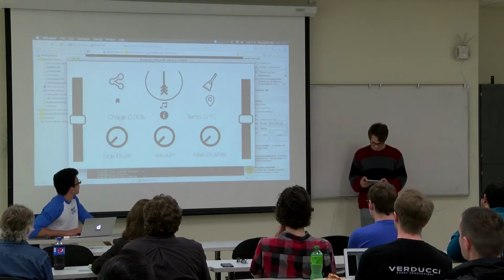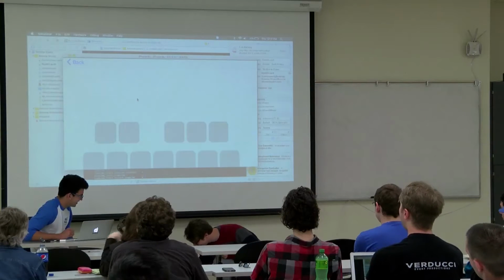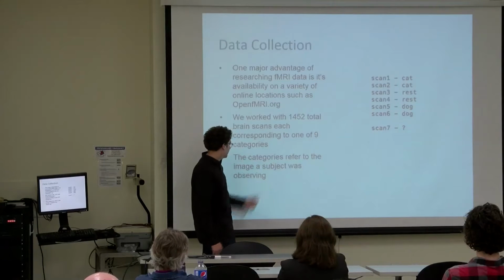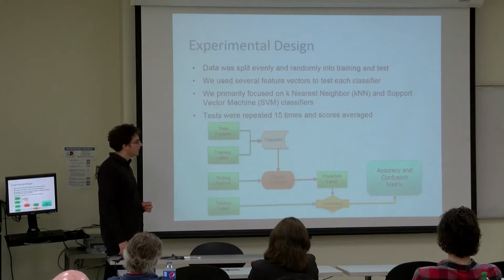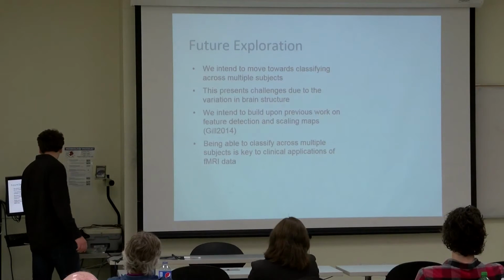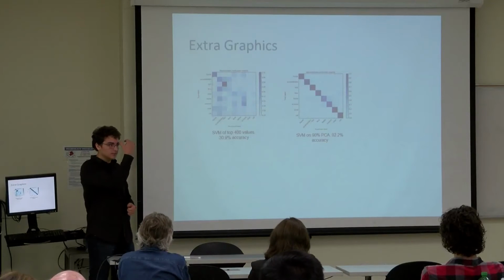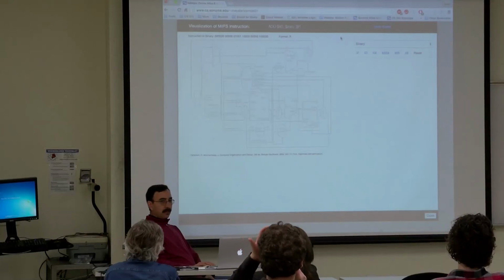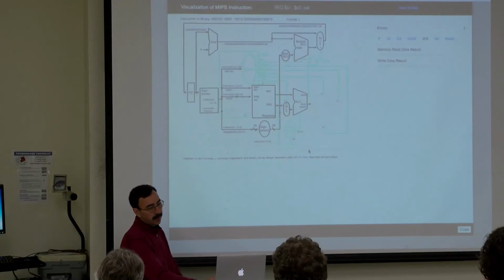Computer Science Colloquium - May 5, 2016 - Student Presentations and Awards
MAY.05
STUDENT PRESENTATIONS / SHORT PRESENTATIONS OF RESEARCH
CARRIED OUT BY SONOMA STATE COMPUTER SCIENCE STUDENTS
MAY.12

Computer Science Colloquium The Computer Science Colloquium is a series of weekly public guest lectures on cutting-edge topics related to computer science. Talks by distinguished members of the computer science community are on Thursdays at noon in Salazar Hall, Room 2016.  Many students attend the series to gain an understanding of what it means to be a computer scientist and many establish valuable connections through the informal meetings with the speakers. The colloquium may be taken for credit (CS 390, 1 unit) and can be applied toward the computer science major (up to 3 units).